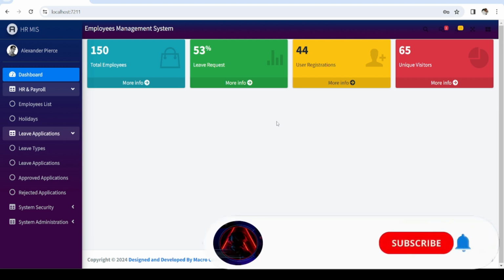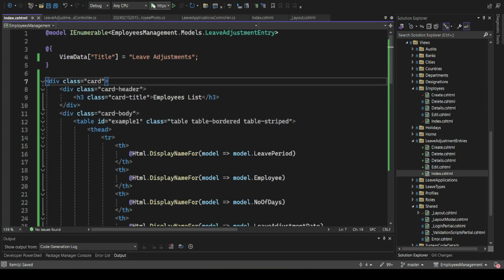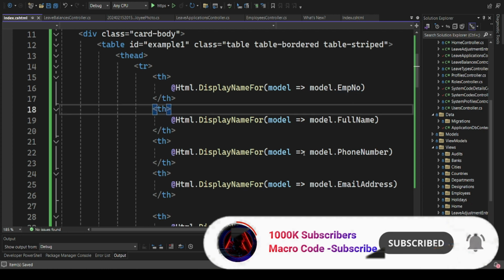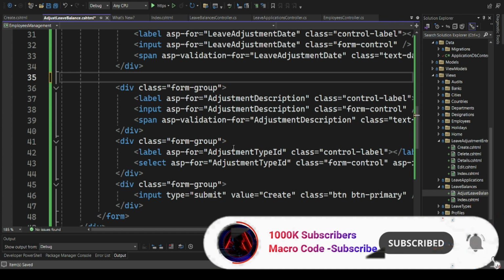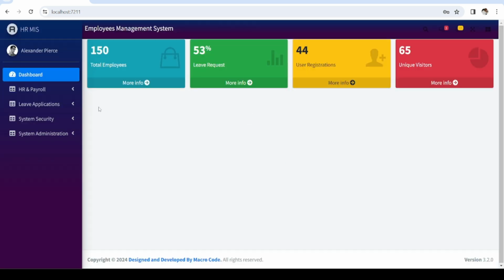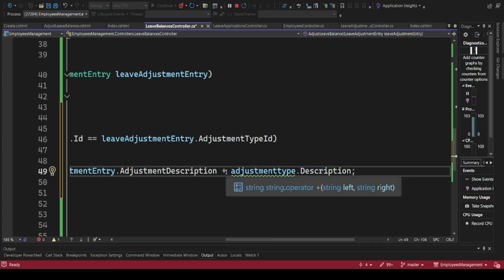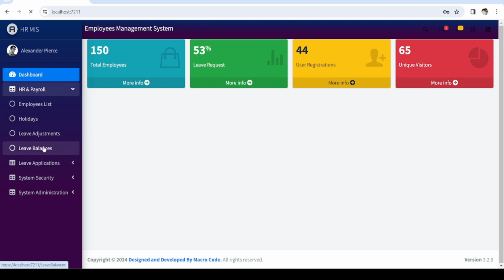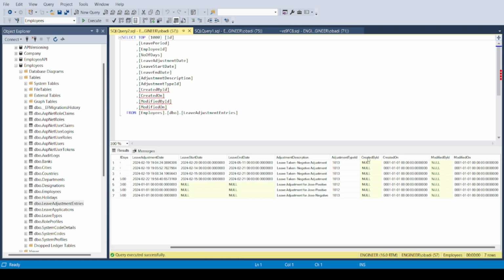EP 18 Complete Employees Management System With EF Core,MS SQL ASP NET CORE,LEAVE ADJUSTMENTS CRUD💥